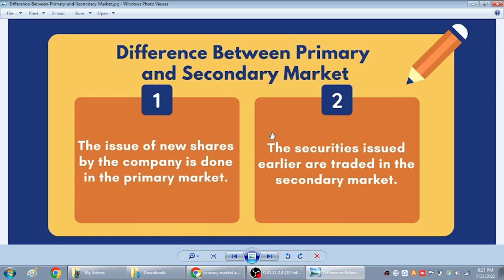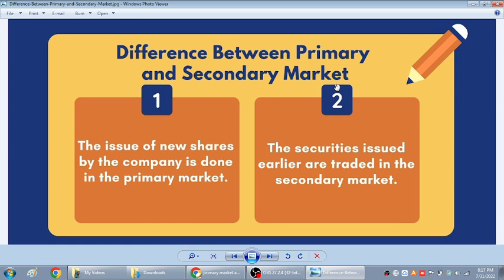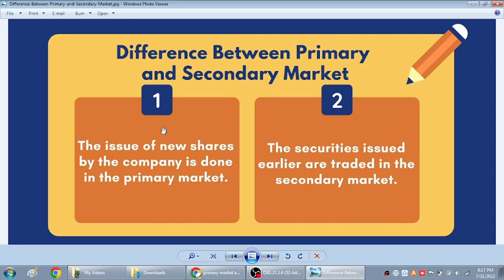PRIMARY VS SECONDARY MARKET IN STOCK MARKET | MAIN DIFFERENCE BETWEEN PRIMARY & SECONDARY MARKET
stock market
share market
macd
ichimoku cloud
sensex
nifty
bank nifty
bitcoin trading
crypto trading
share trading
stock market trading
intraday trading
option trading
investment
how to be rich
share market course
trading
live trading
share market tips
zerodha
zerodha margin
zerodha support portal
zerodha kite
zerodha calculator
change zerodha theme
zerodha default look
zerodha trading tutorial
zerodha theme
zerodha color
zerodha hack
intraday
intraday strategy
paid intraday
live trading hindi
paid strategy
live trade zerodha
intraday trick
zerodha trick
zerodha dark mode
Investment fundaas
zerodha hindi jankari
zerodha hindi tutorial
small case zerodha hindi
sensibull zerodha hindi
upstox vs zerodha hindi
coin zerodha hindi
varsity zerodha hindi
amo zerodha hindi
zerodha chart analysis hindi
zerodha co order hindi
zerodha education in hindi
zerodha withdraw funds hindi
zerodha trading charges hindi
zerodha order types hindi
zerodha trading in hindi
zerodha intraday trading hindi
zerodha cnc trading hindi
what is zerodha in hindi
zerodha online
zerodha
zerodha kite
call options
put options
option trading in Zerodha
stock market
zerodha kite demo
share market
zerodha kite
stock market
zerodha kite app
intraday trading zerodha
Zerodha trading
share market